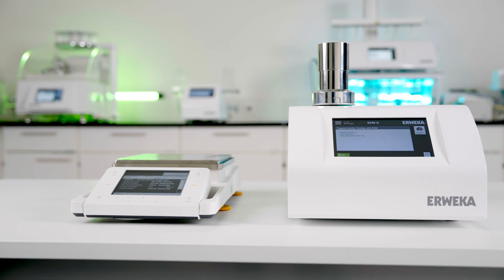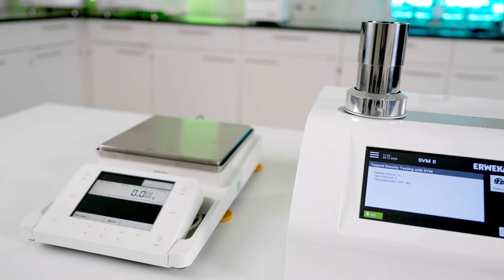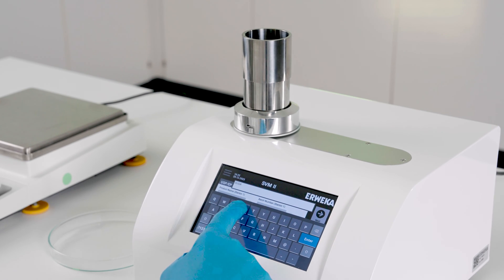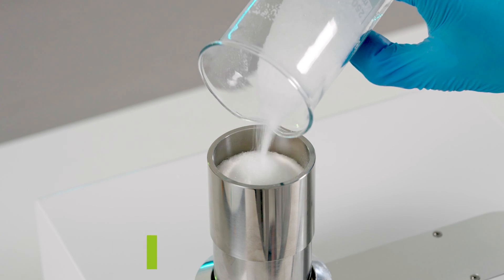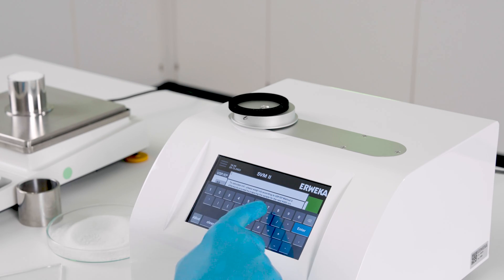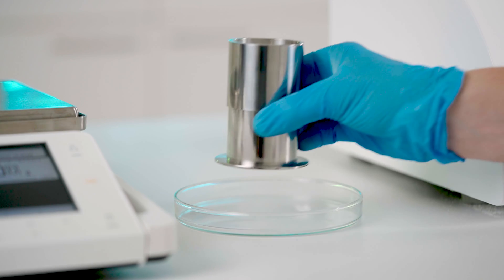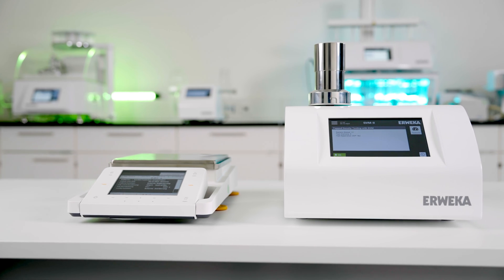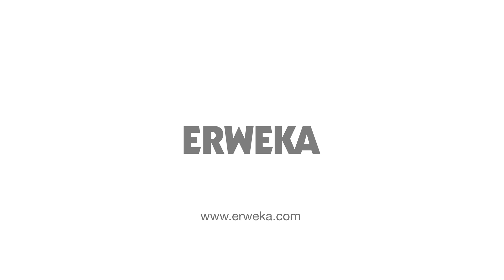ERWEKA SVM II USP 3 Testing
Testing for USP method 3 with the tapped density tester SVM II is simple and intuitive. TestAssist, the integrated testing assistant guides the user step by step throug the tapped density testing process. The procedure as described in USP "Bulk density and tapped density of powders" under paragraph "Method III - Measurement in a vessel " is completely integrated into TestAssist, including automatic calculation.

Want to get more information about SVM II?

Do you want to know more about ERWEKA in general?